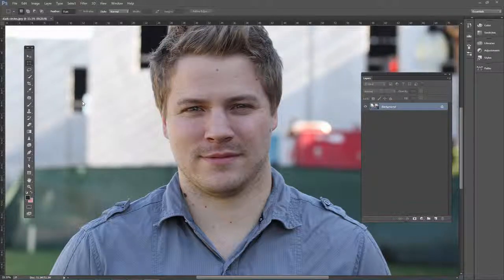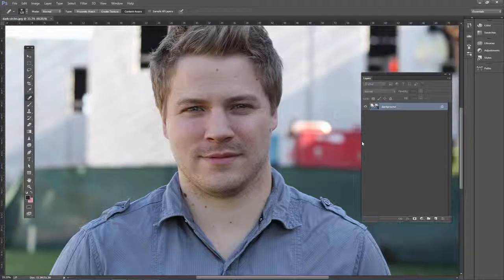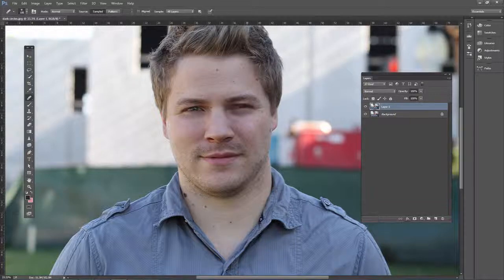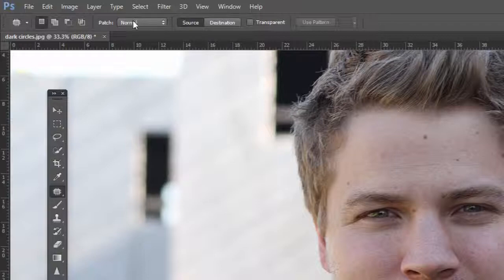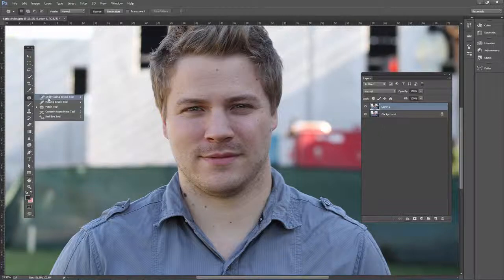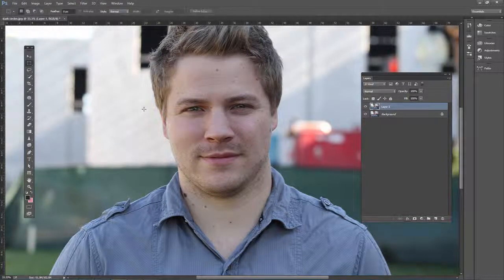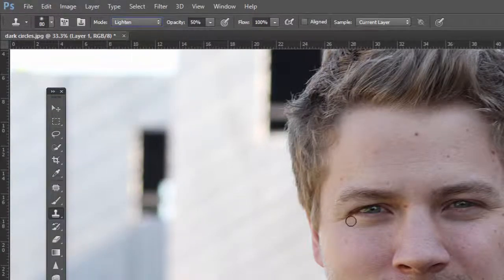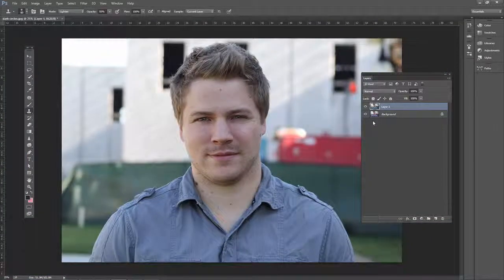Photoshop Tutorial - Removing Dark Circles